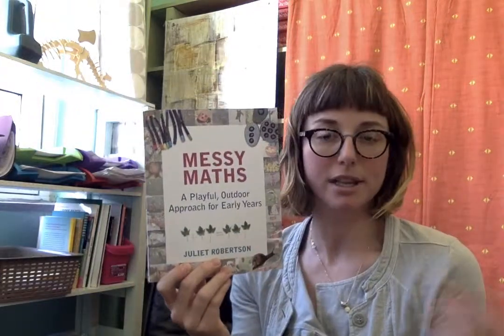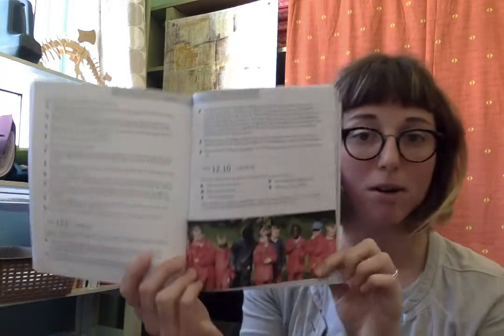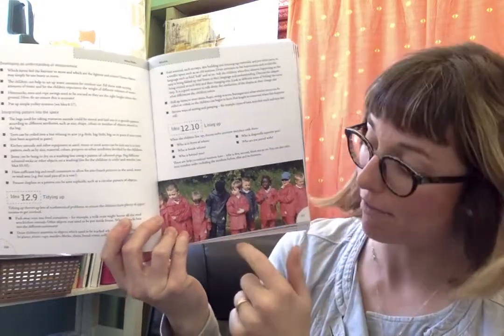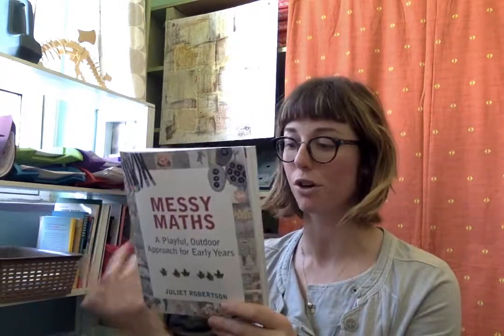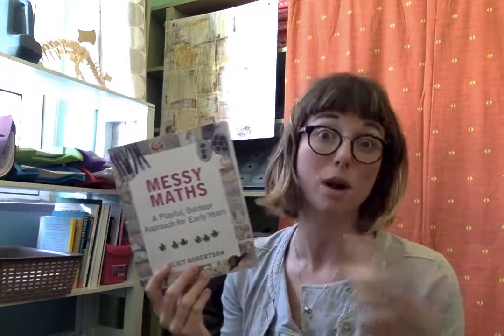Messy Math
This is a great opportunity to get your kids outdoors and exploring different math concepts through a play based approach. Many different concepts are explored such as measurement, numbers, fractions etc. It is also filled with beautiful pictures and is very easy to use.

Without further ado, lets get Messy!